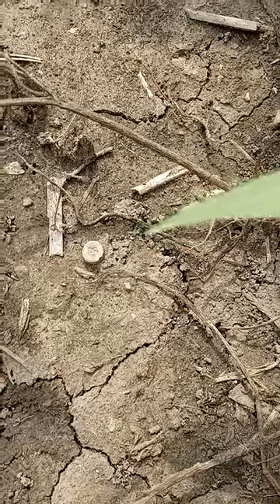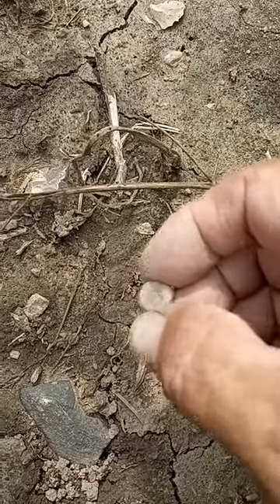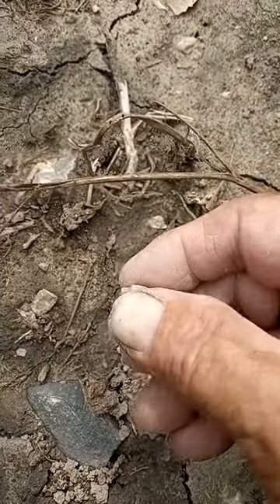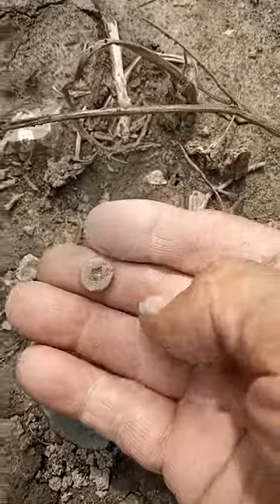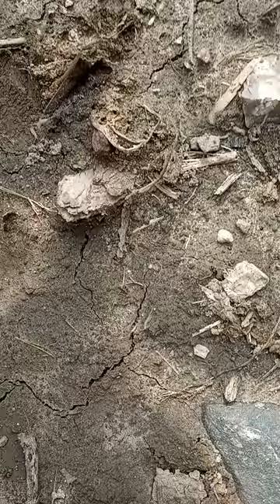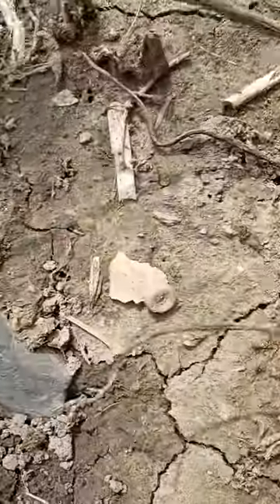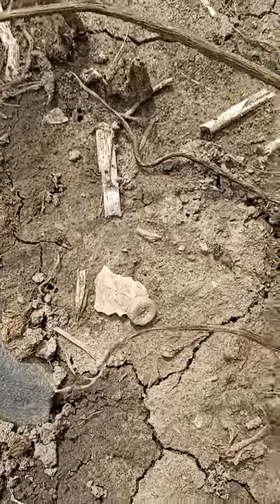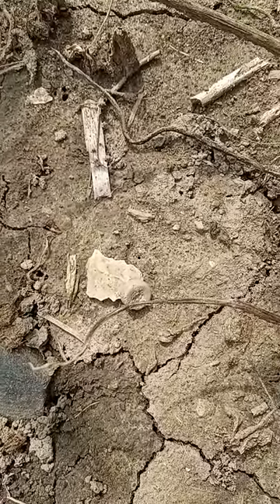ANCIENT CRINOID BEAD FOUND ARTIFACT HUNTING IN SAGINAW, MICHIGAN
Shot this short video today as I stumbled upon a piece of fossil crinoid stem commonly used as beads by the Native American Indians in my area. Enjoy!